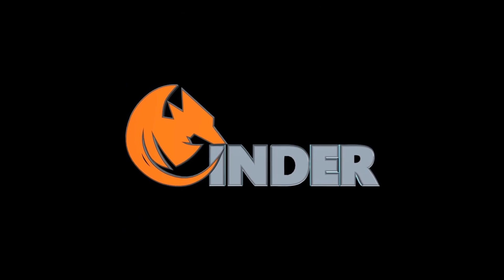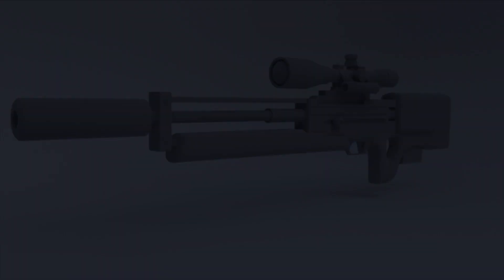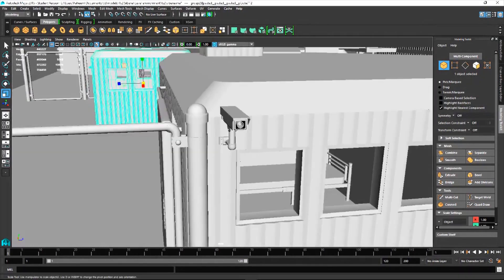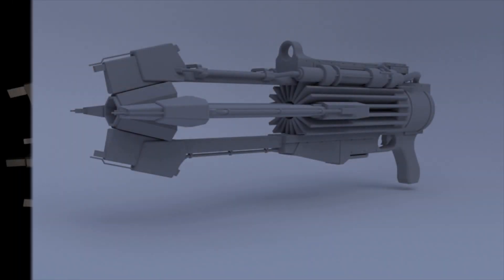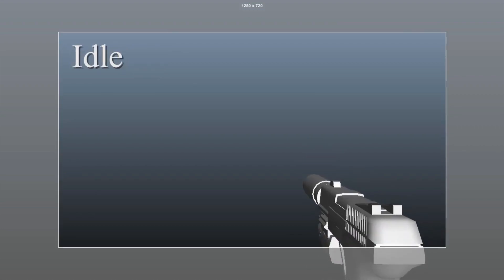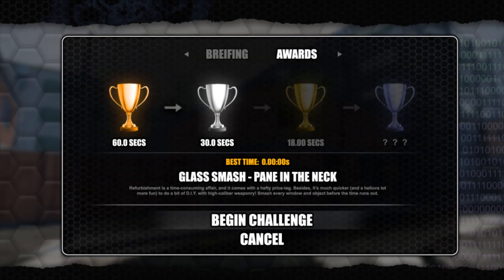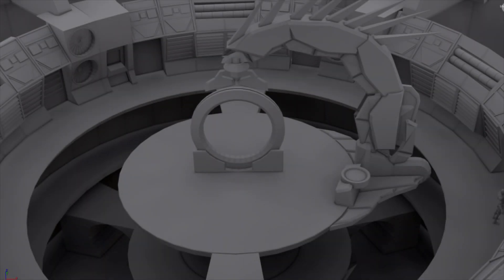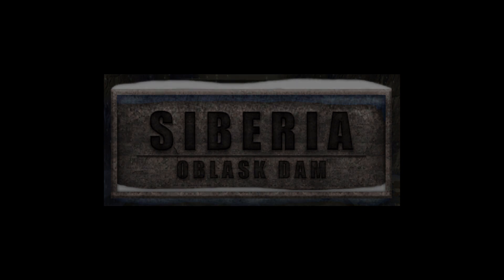Timesplitters Rewind Developer Update 2 (31st December 2017)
We are making some progress on Rewind and feel its time to update you on how things are going.